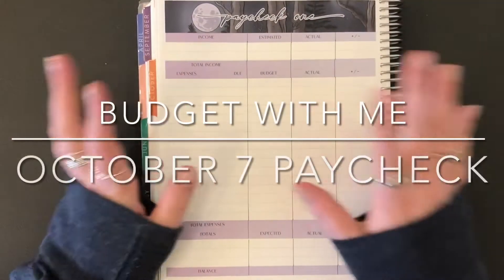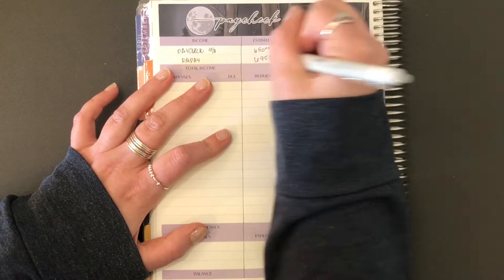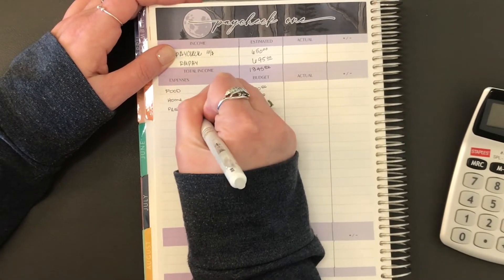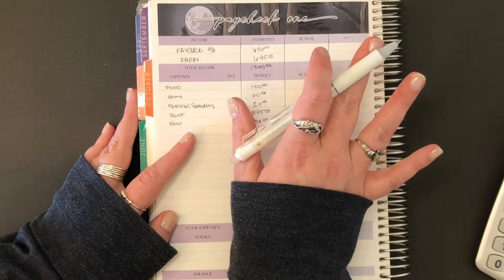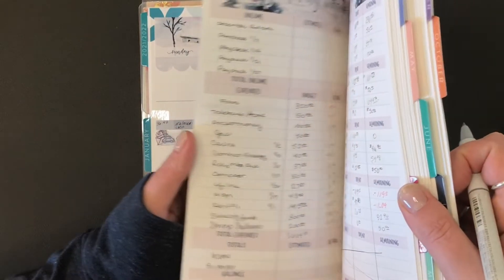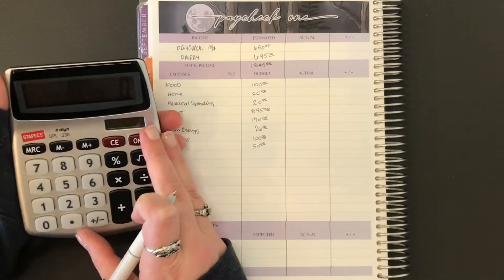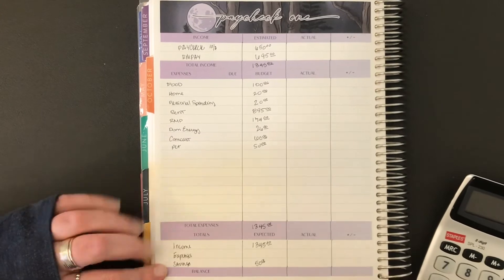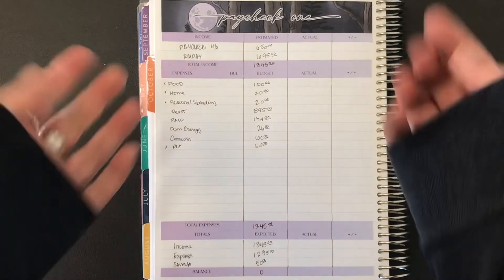Budget with Me | Weekly Check In | Paycheck to Paycheck Budget | October 7, 2022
Hi Everyone—

It’s time to budget out the funds for Paycheck 1 of October.
Manda